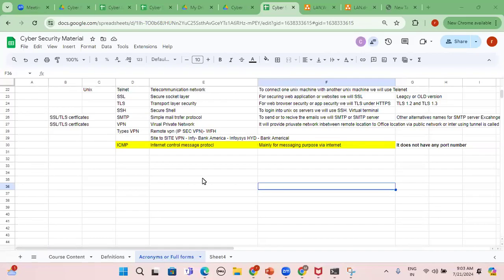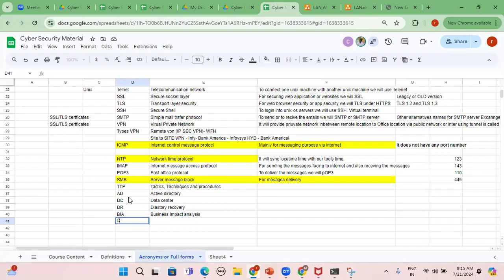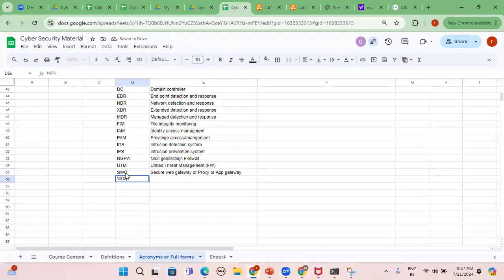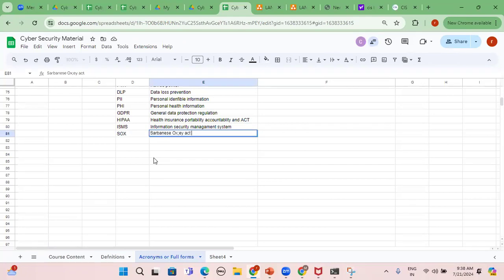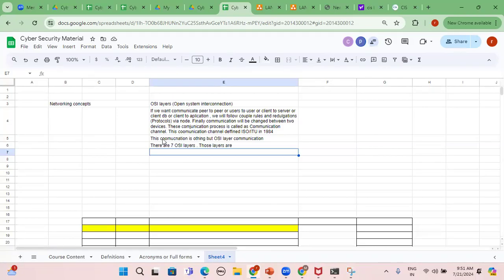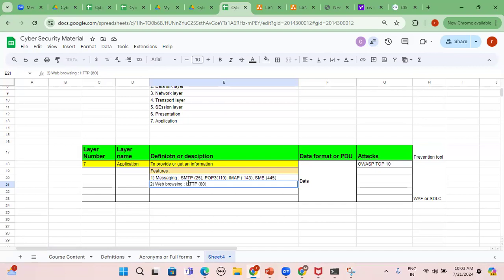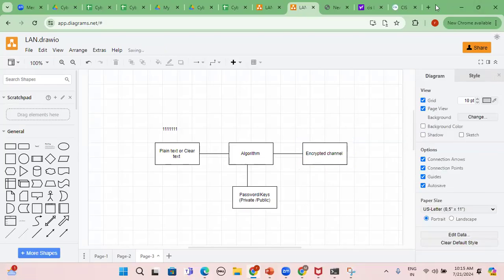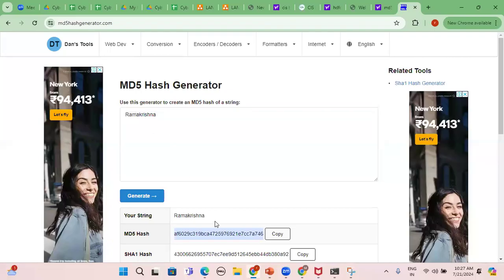Cyber Security def & OSI -Part7-Updated